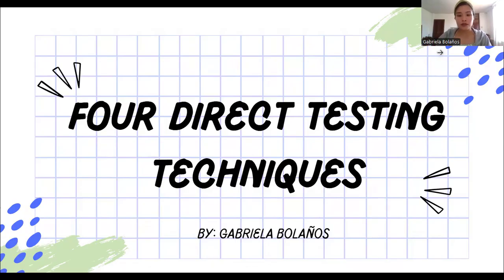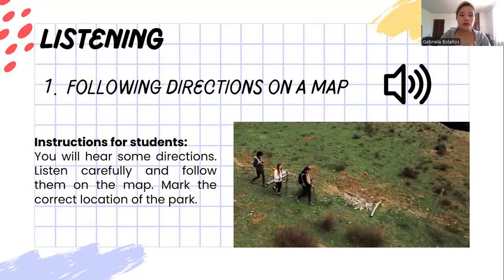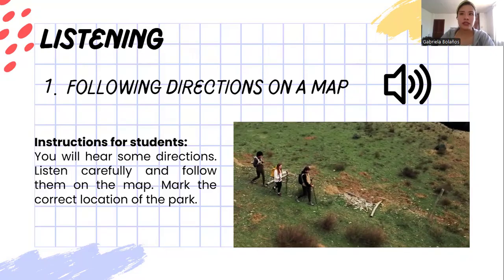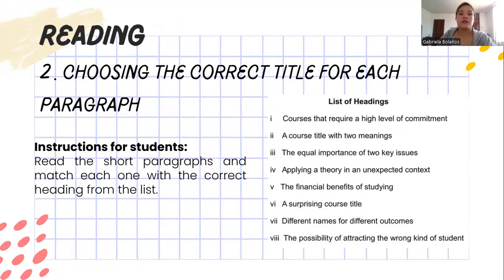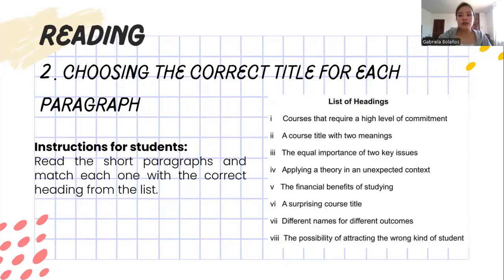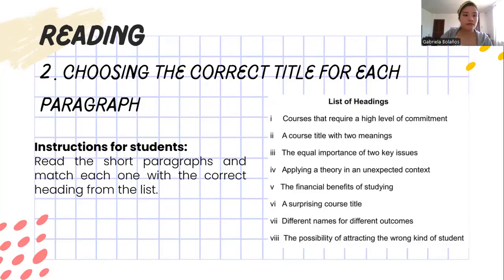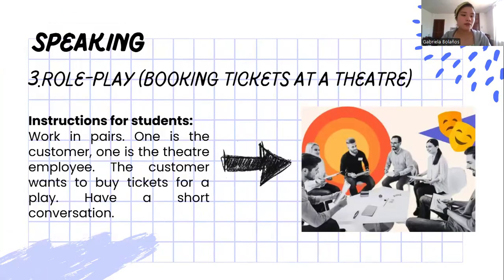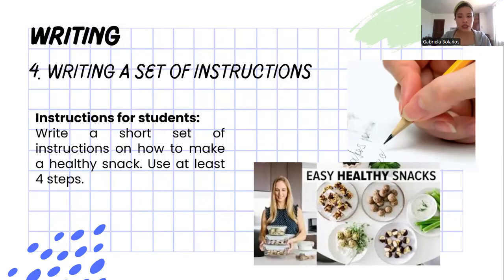four direct testing techniques